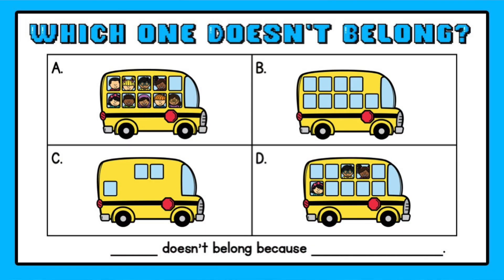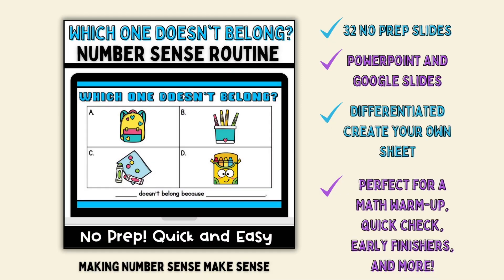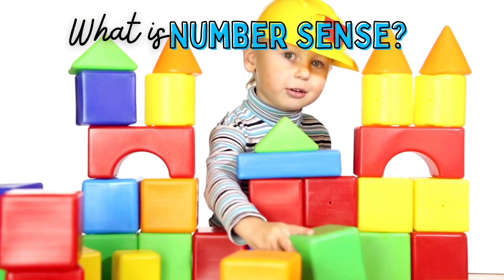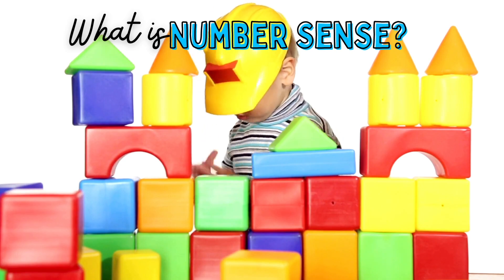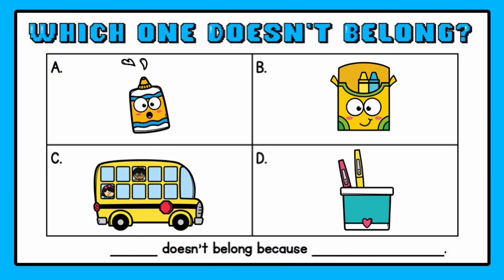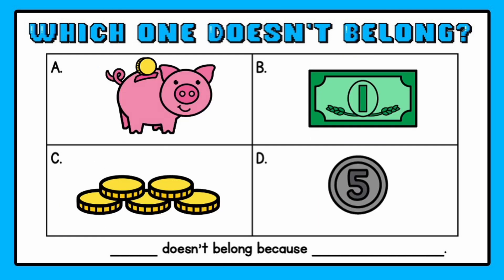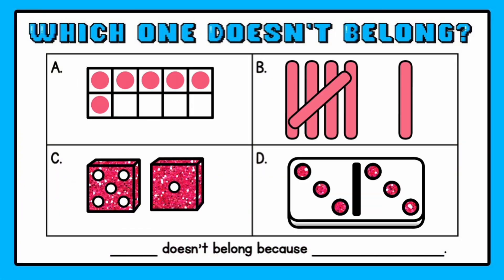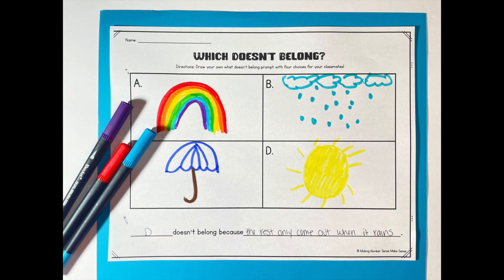Which One Doesn't Belong Number Sense Routine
Are you wanting to use number sense routines to enhance your math block but are unsure where to start?

Which One Doesn’t Belong is a fantastic number sense routine that is no prep, and you can implement it any time of the year with any topic you are interested in covering in math.

It’s a great way to
Get your students to think critically and creatively. 💡
Get your students used to talking about their thinking. 🗣️
Get your students to practice academic conversational skills like agreeing/disagreeing respectfully, paraphrasing, repeating, clarifying, etc. 💬
Invites all learners to participate because there are no wrong answers. 😁

Picture this: a classroom where all students are talking about math without the fear of making mistakes holding them back! Learn about it in this video!